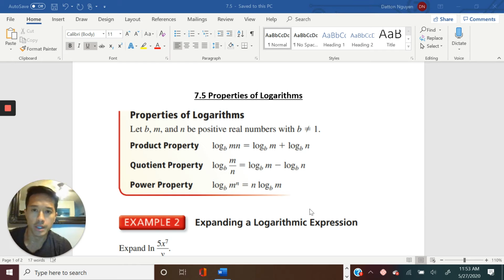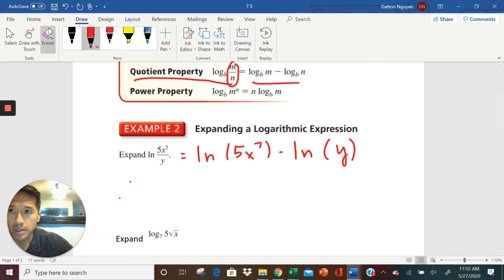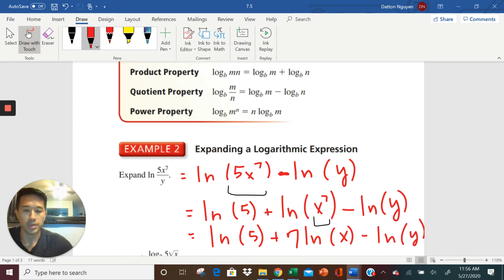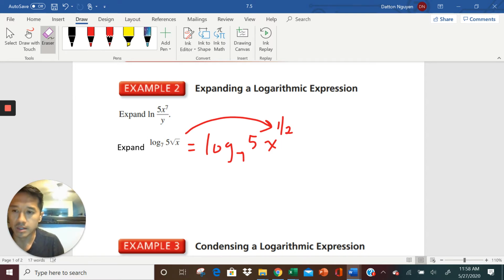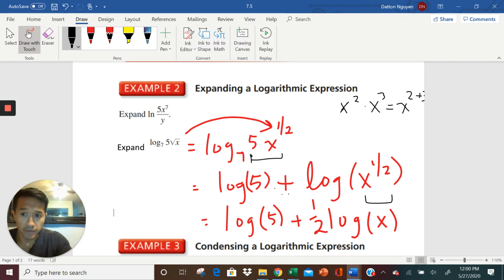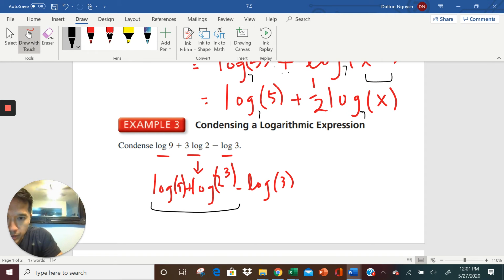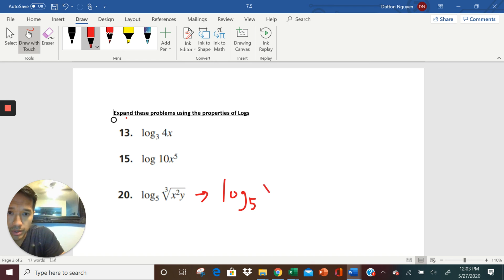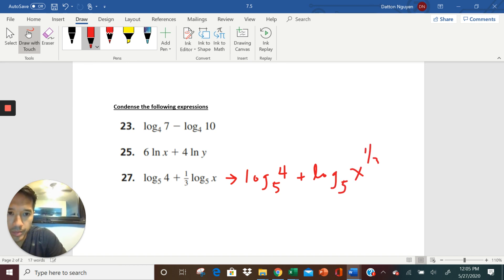7.5 notes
Worked examples and headstart on problems